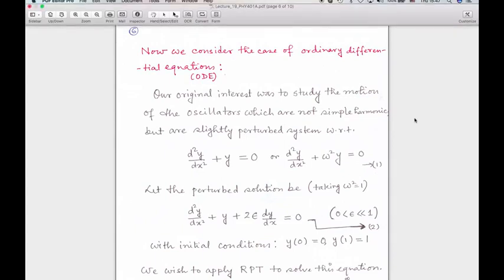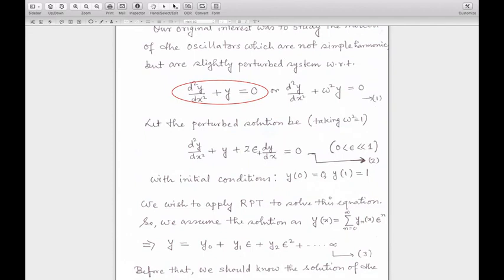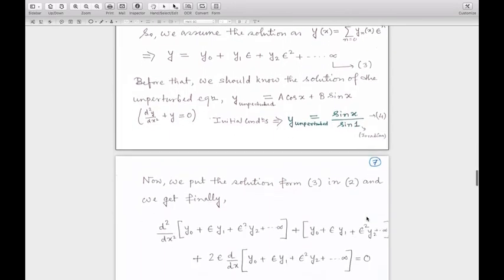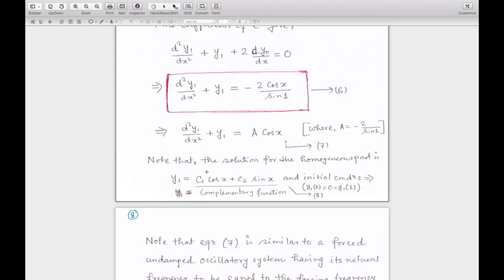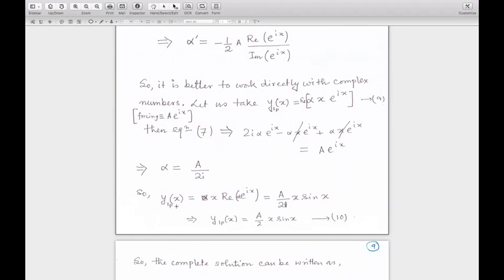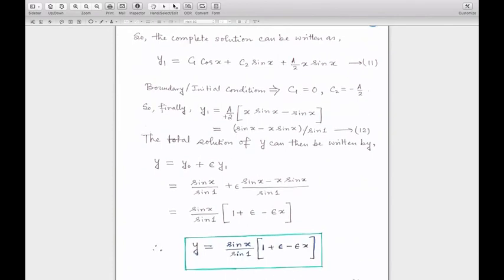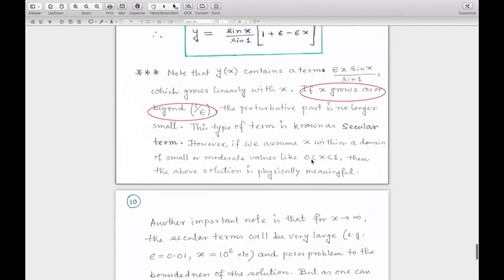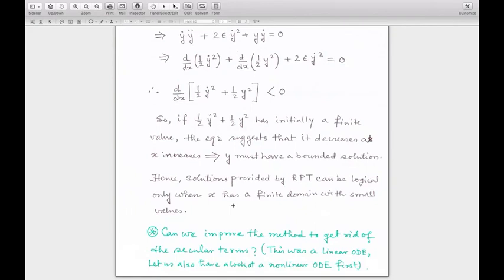19 2 RPT for ODE